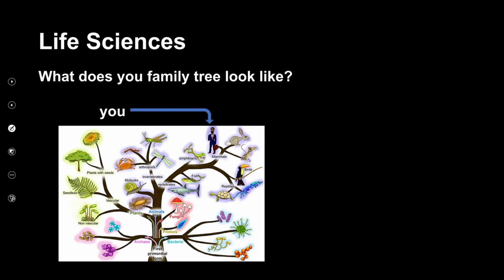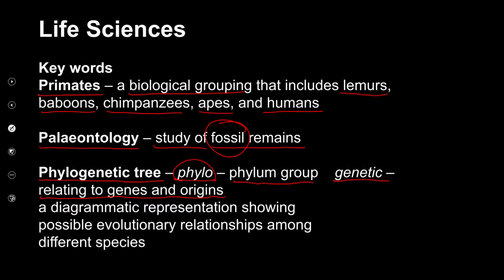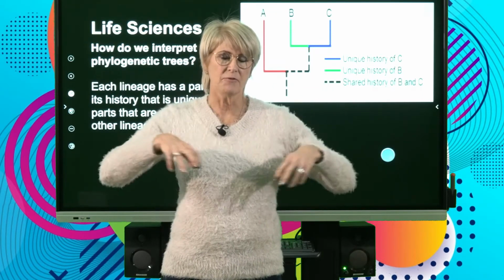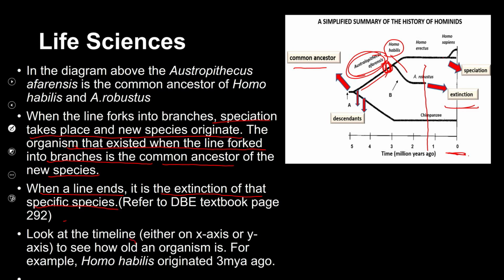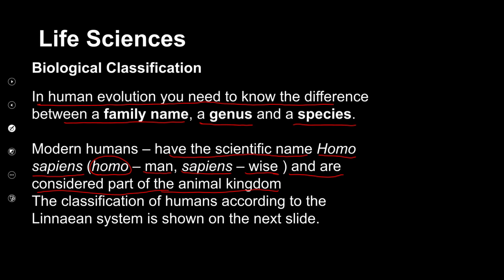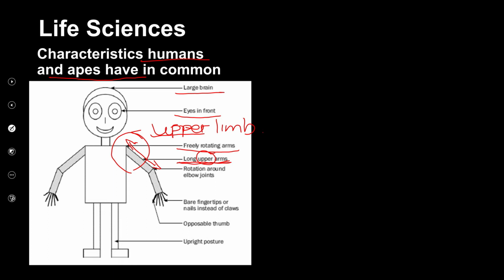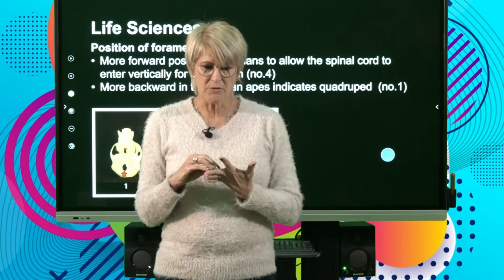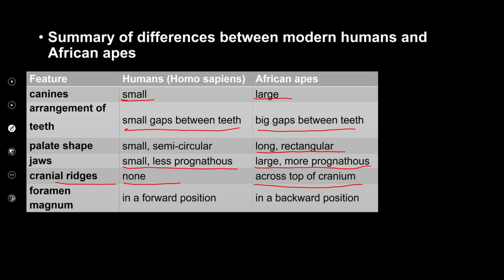Life Sciences Hominid Evolution